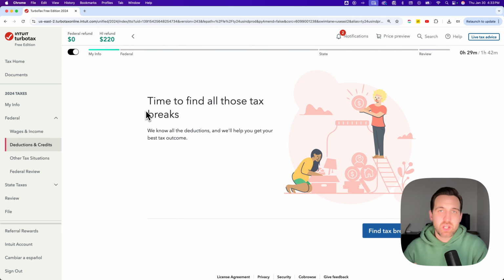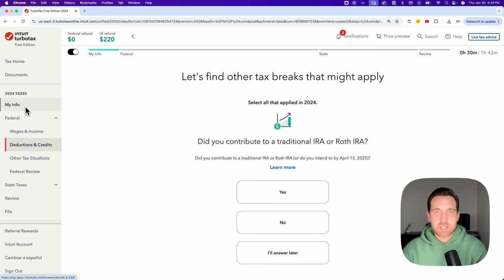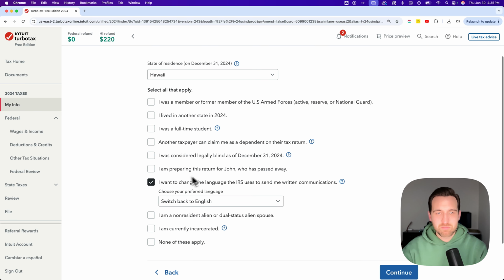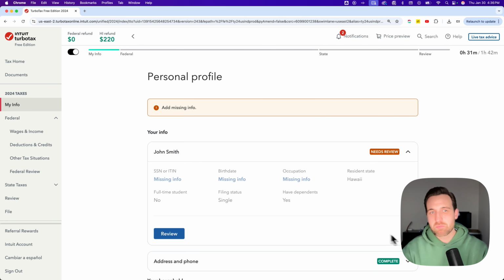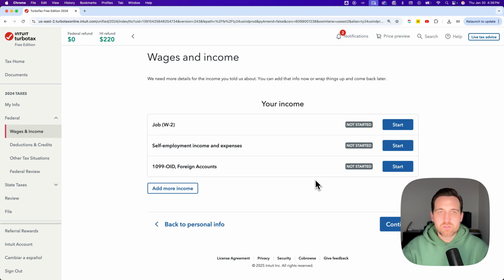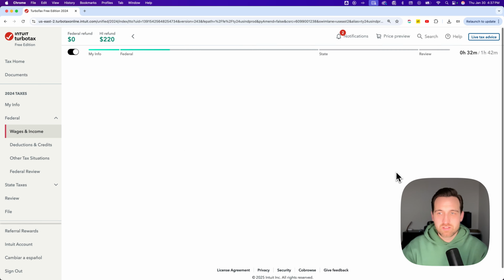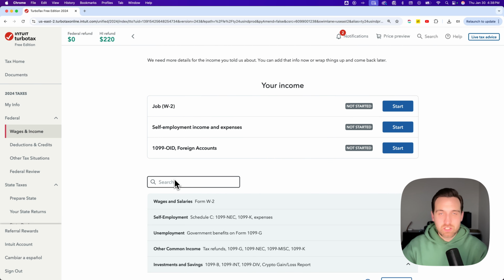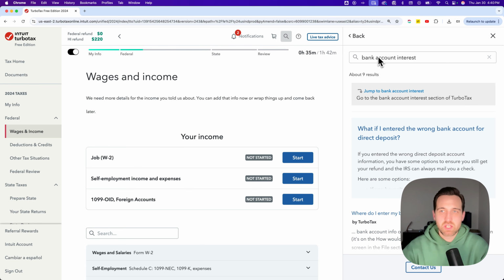How to Change Answers in TurboTax (2024-2025)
In this TurboTax tutorial, learn how to change answer on TurboTax. You can easily change answers on TurboTax by revisiting sections of your tax return!